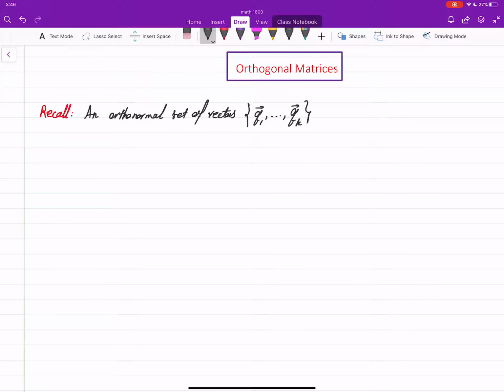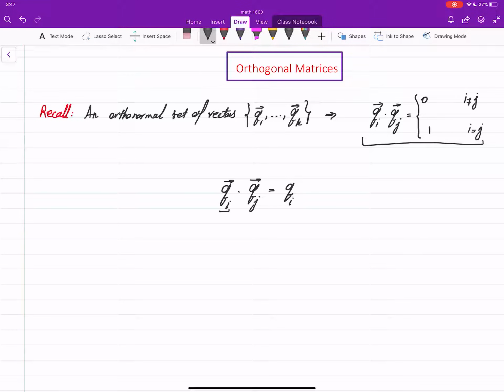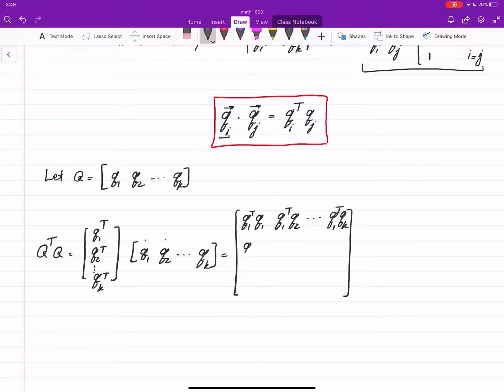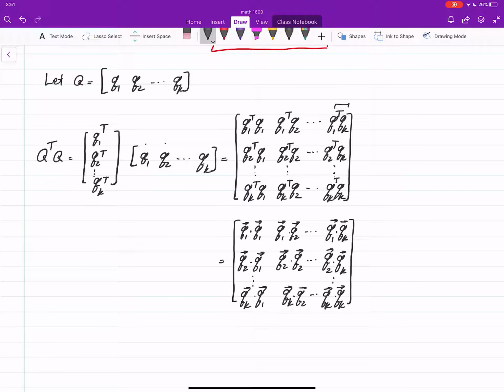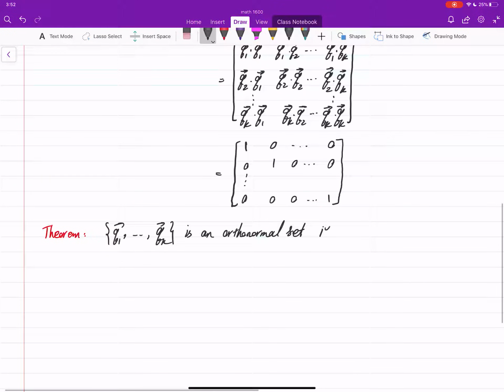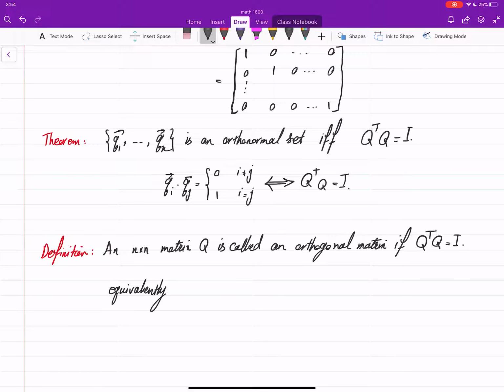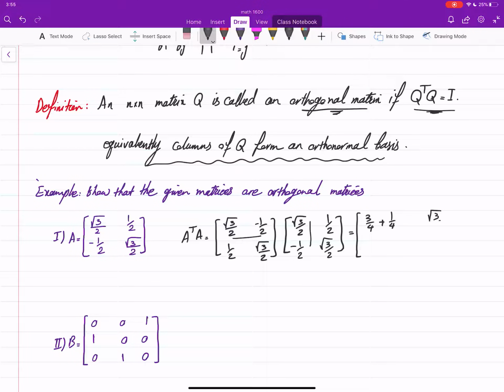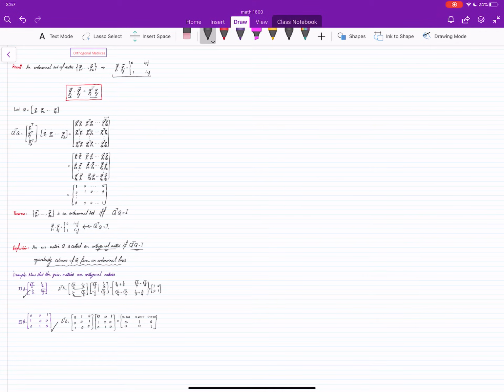Labtube-(Linear Algebra I)- Orthogonal Matrices